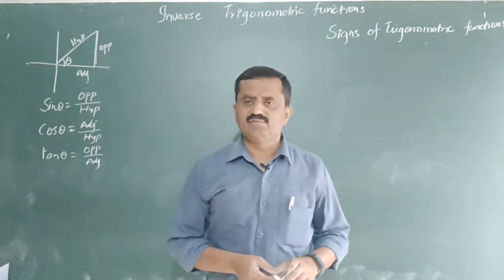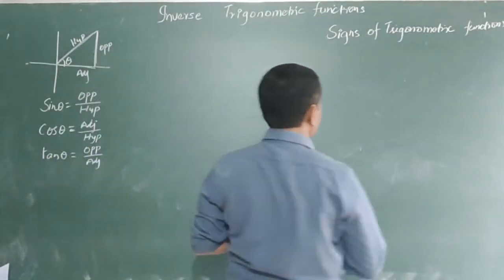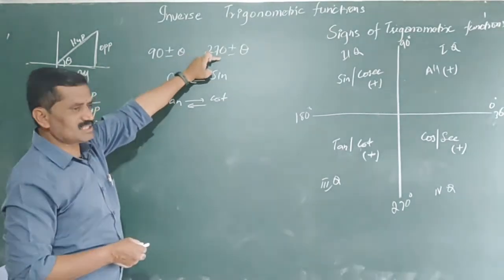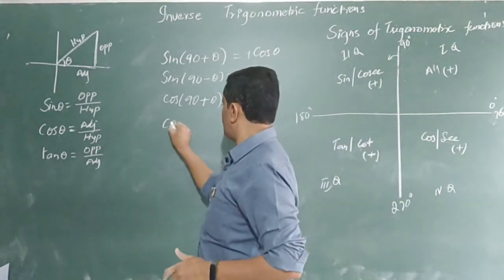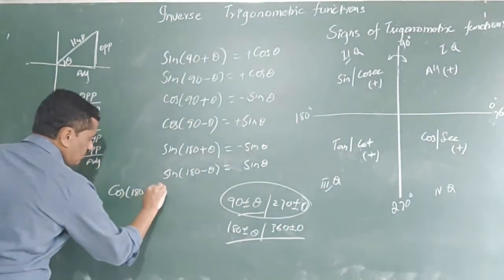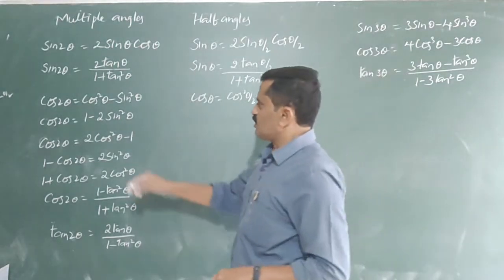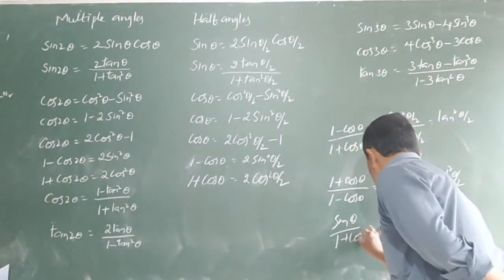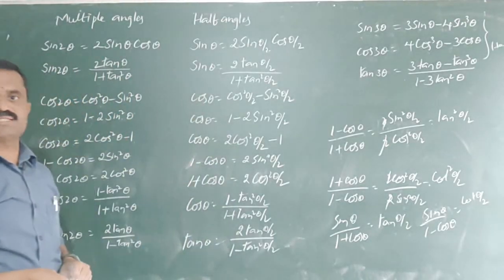INVERSE TRIGONOMETRIC FUNCTION 1